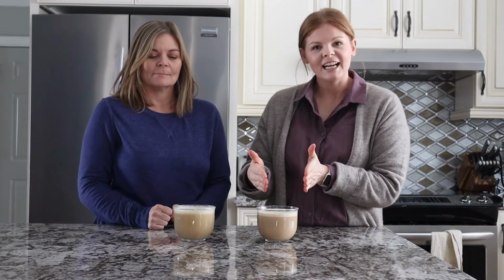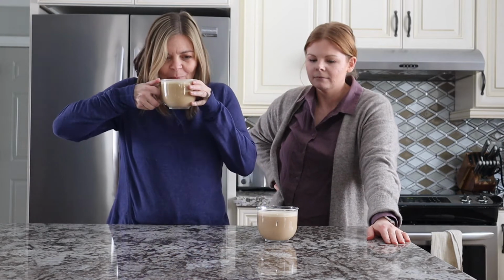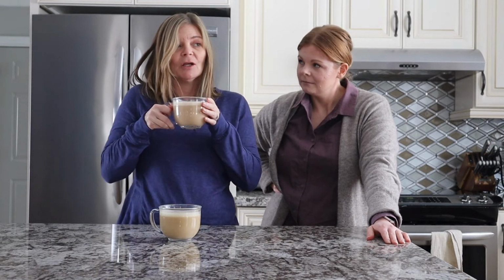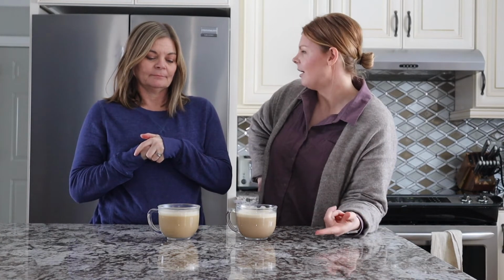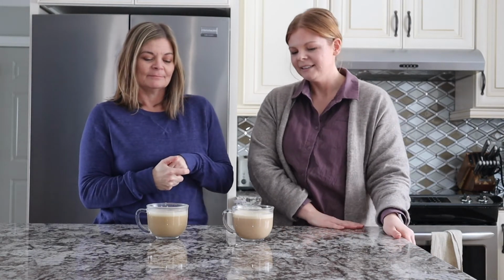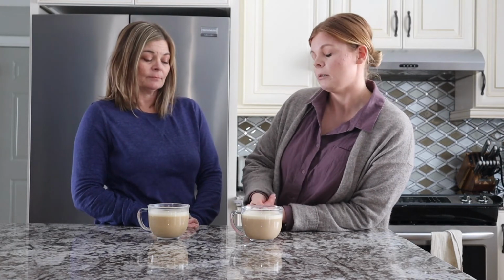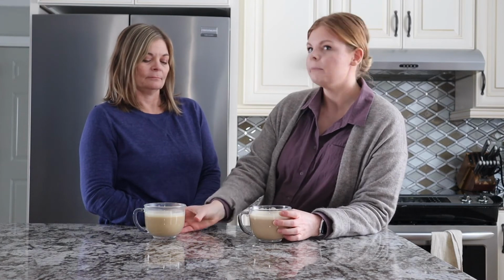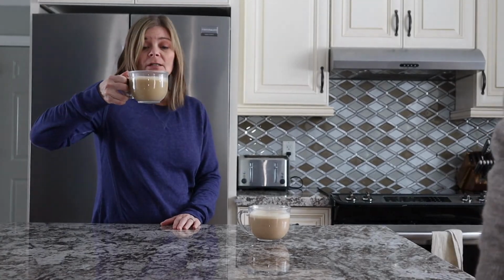STOP drinking london fog lattes from sbux | taste test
Did you know that most conventional tea bags contain petroleum based plastics? Except for Pluck Tea's! Check out this video to learn about what raw materials they used to formulated their tea bags with and how they up-cycle ingredients from other Canadian companies!

Also, if you are looking to cut back on alcohol make this delicious mocktail recipes using Pluck Southbrook Berry tea! Find the recipe on the Jo Anne's Place channel